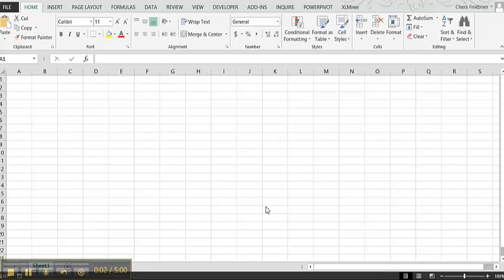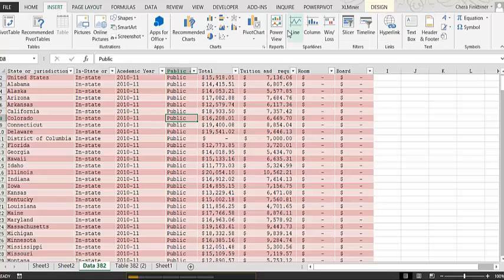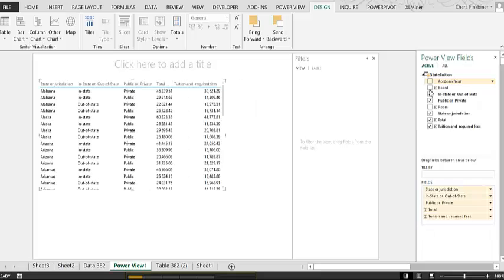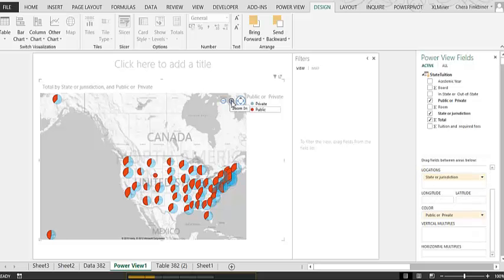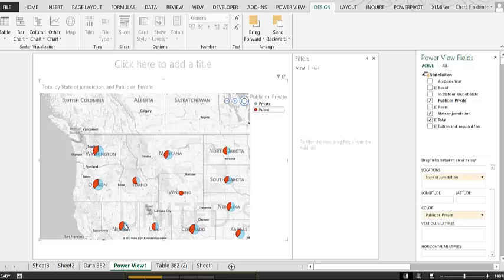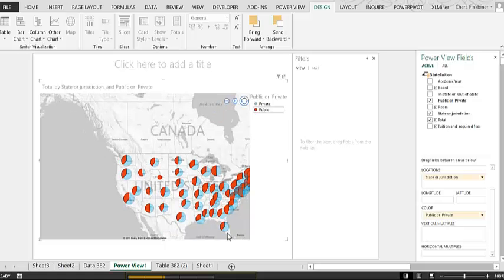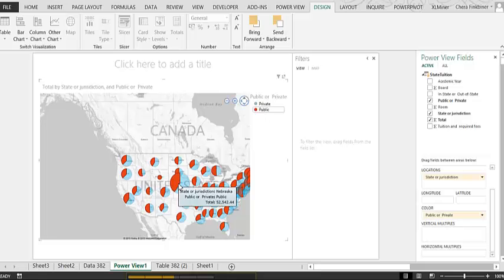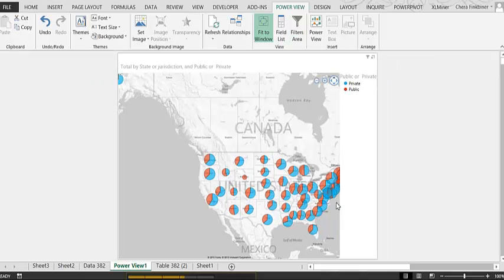Powerview Dashboard - Education Government Dataset - CF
This is work from FL556, by a graduate student using an educational dataset in Excel 2013, PowerView.  Includes datamap.